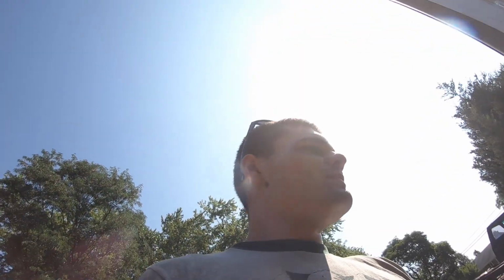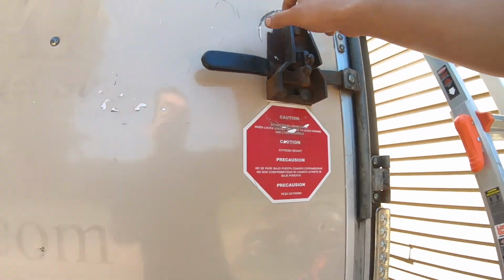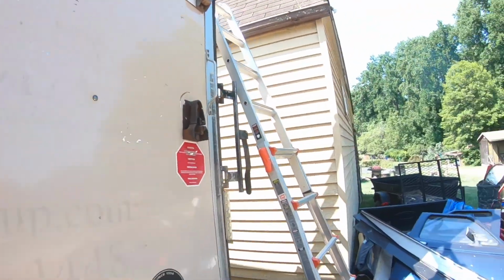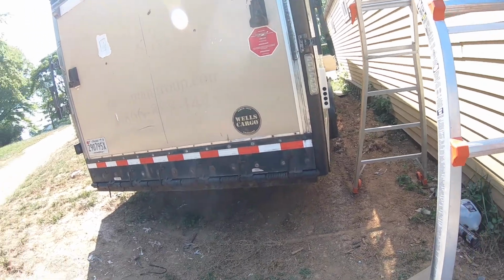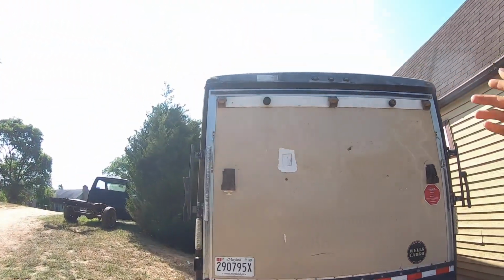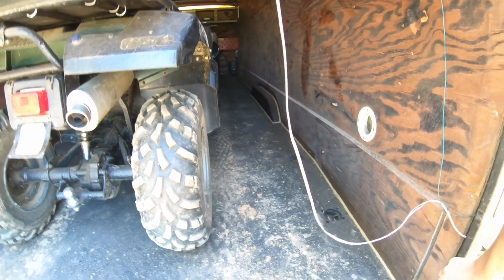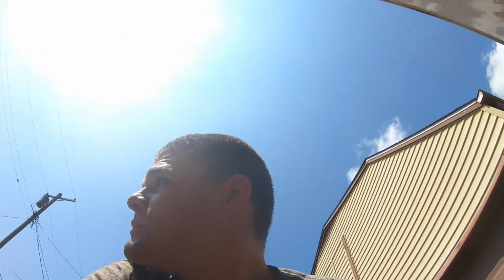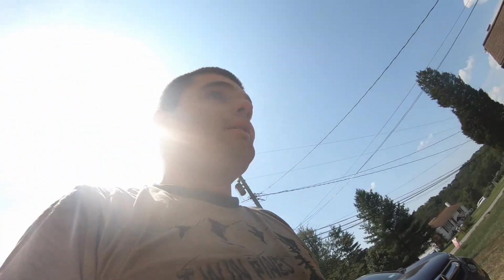WELLS CARGO TRAILER ROOF SEALING & BRAKE WIRING FIX!!!!